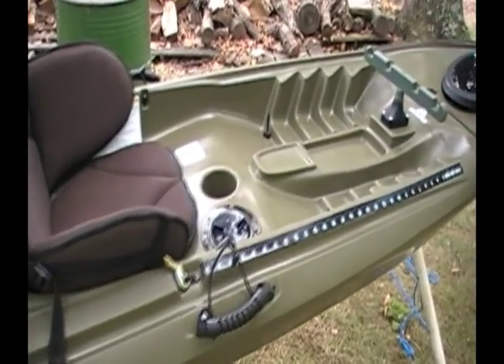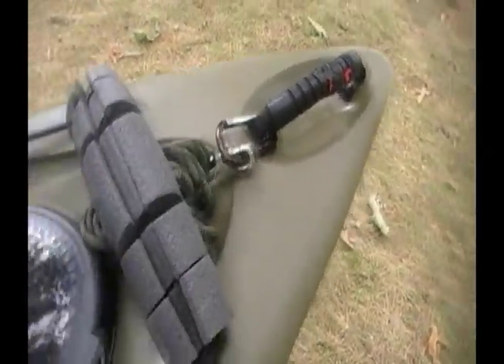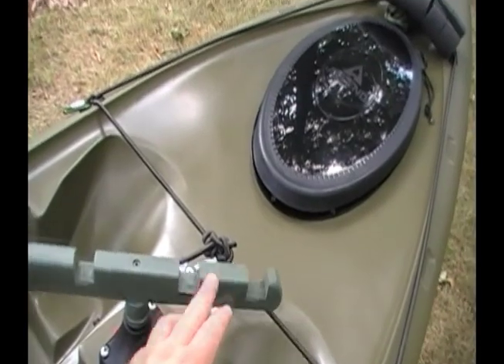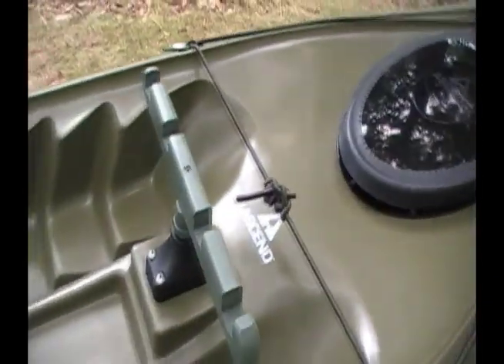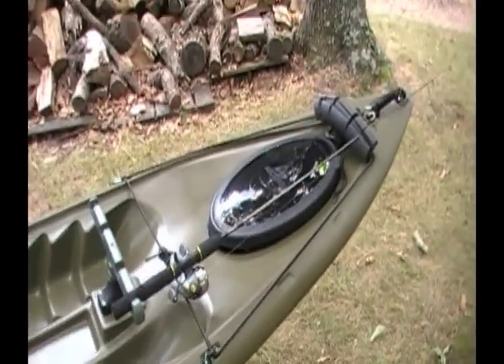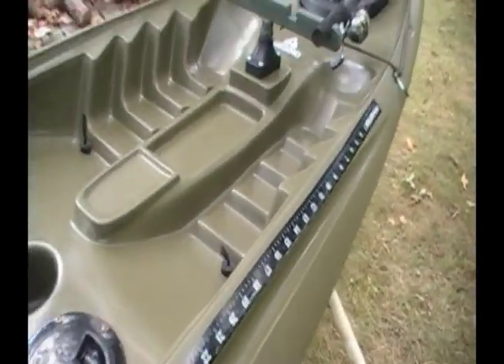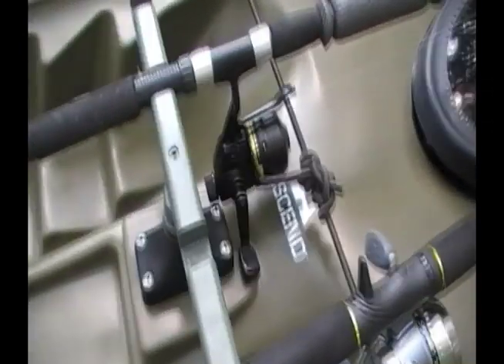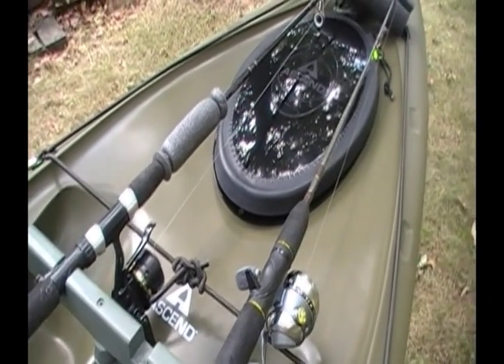Ascend FS12T Sit On Top Kayak Review & Rigging Part 5 - Fishing Rod Holder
Part 5 of a series of videos showing the 2012 version of the Bass Pro Shops Ascend FS12T sit on top kayak and some of the modifications and rigging I've made to it.  This episode features a modified forward facing fishing rod holder to replace the Scotty rod holder that came standard on this kayak.